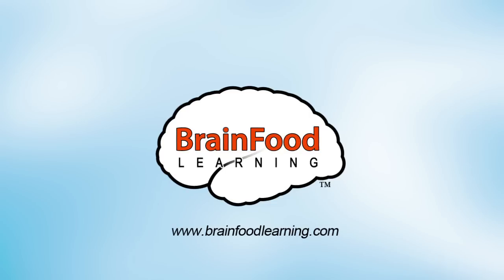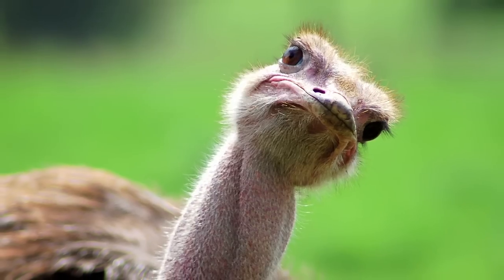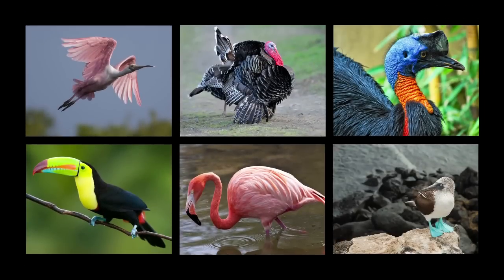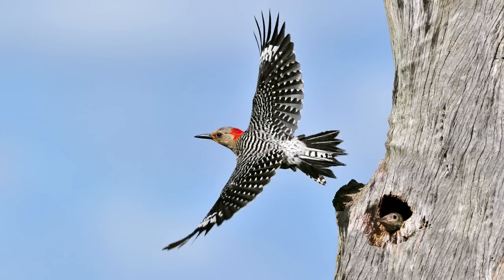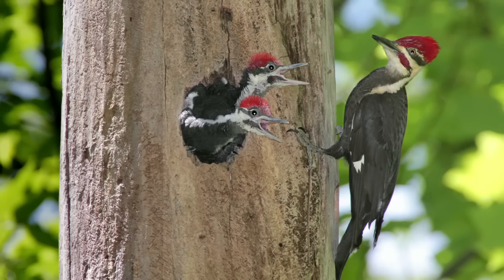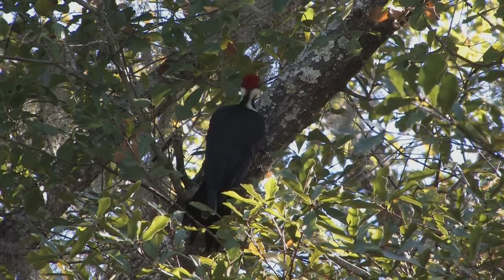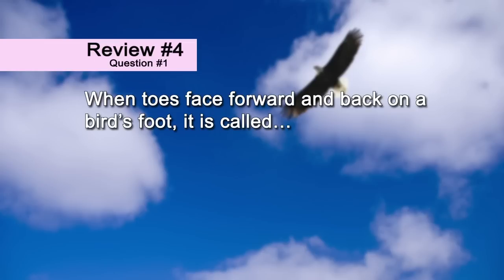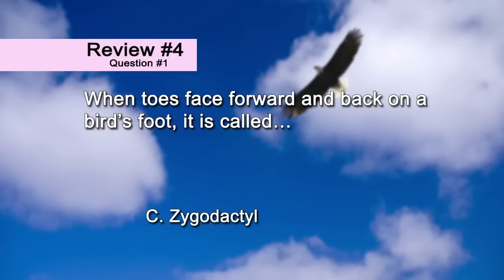Fascinating World of Birds Preview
A 3 minute preview of the Fascinating World of Birds produced by BrainFood Learning. The video shows portions of the introduction, woodpecker, a vocabulary word and a review question.